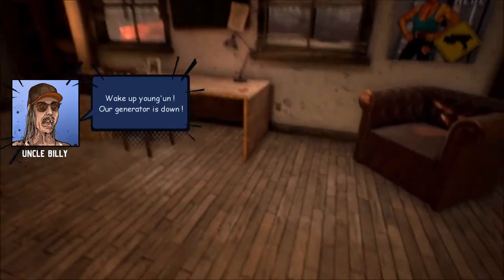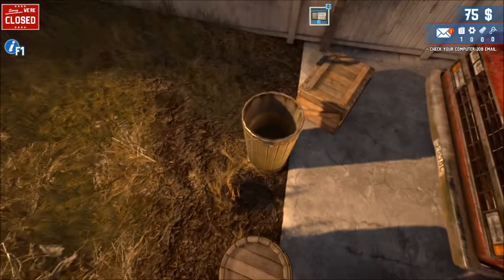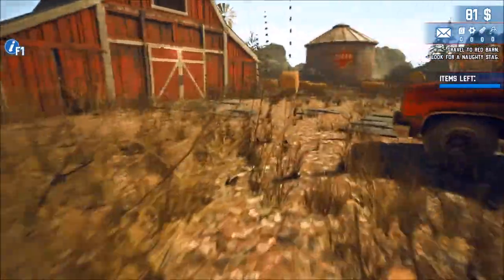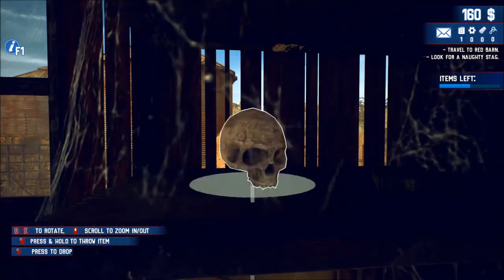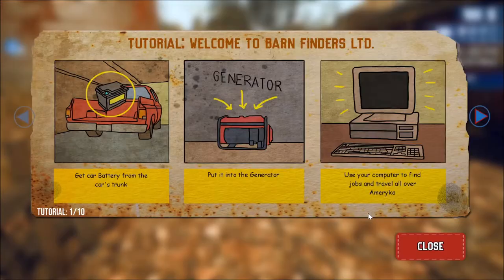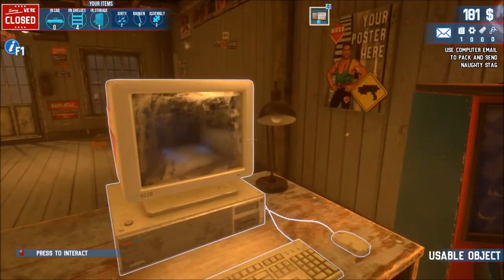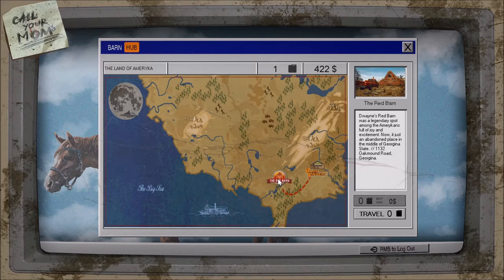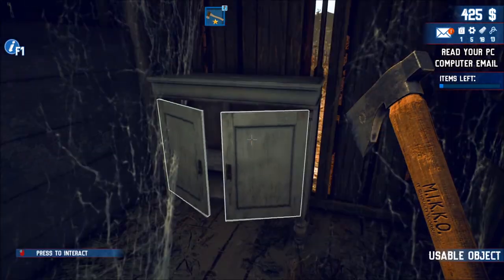The Red Barn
In this episode, I start a new series on the channel covering the game, Barn Finders.